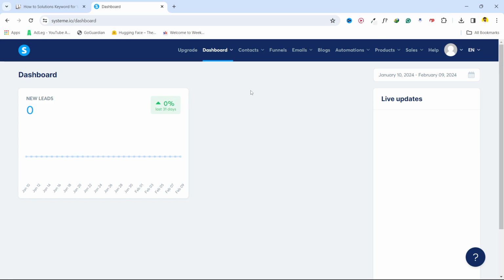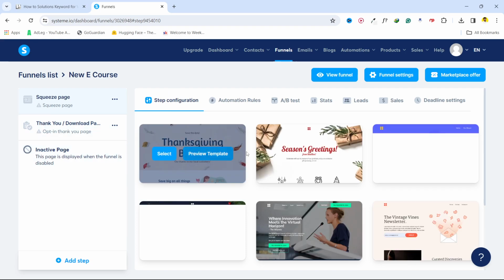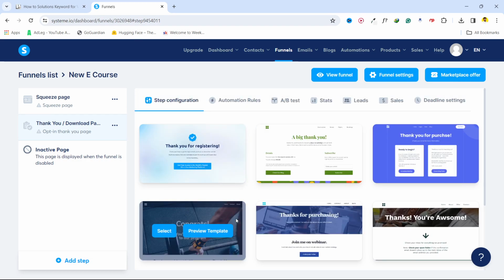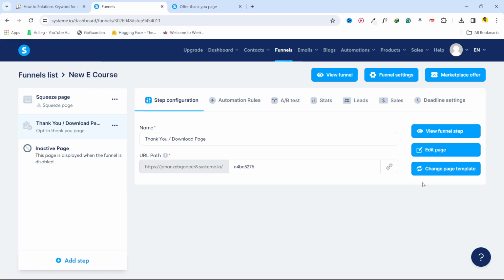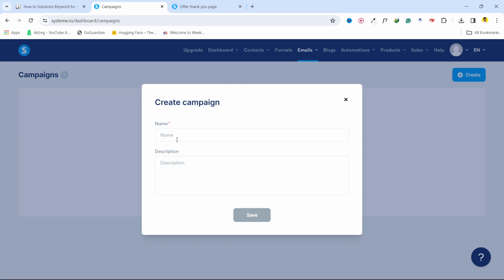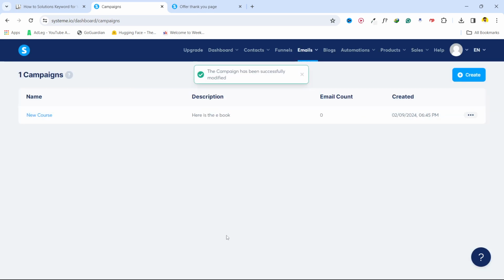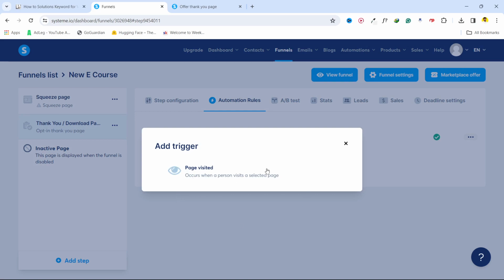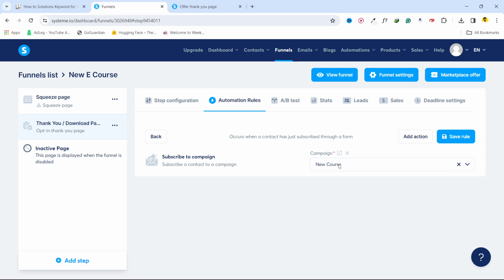How To Create A Free Landing Page With Systeme.Io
Welcome to our comprehensive guide on creating a professional landing page for free using Systeme.Io! Are you looking to promote your business, capture leads, or sell products online? A well-designed landing page can be a game-changer, and with Systeme.Io, you can do it without spending a dime.

In this tutorial, we'll walk you through the entire process, from signing up for a free account on Systeme.Io to designing and publishing your landing page. Whether you're a seasoned marketer or a beginner, our step-by-step instructions will make it easy for you to follow along and create a stunning landing page that converts.